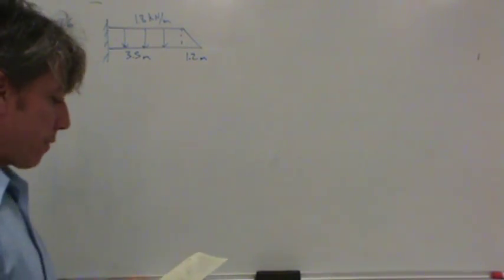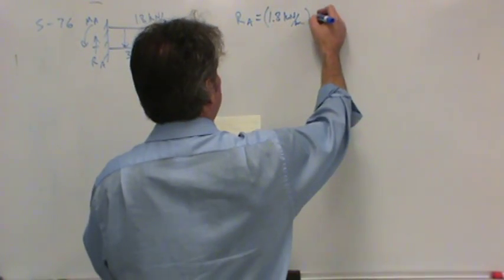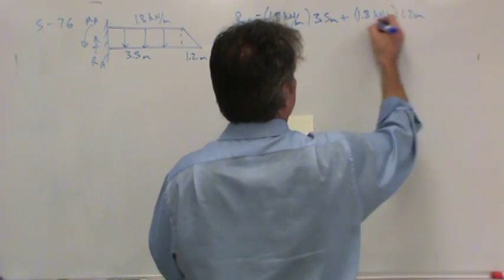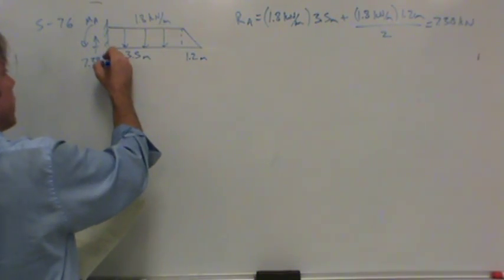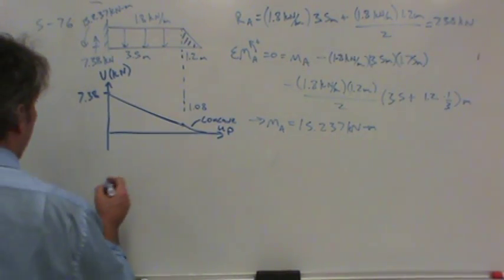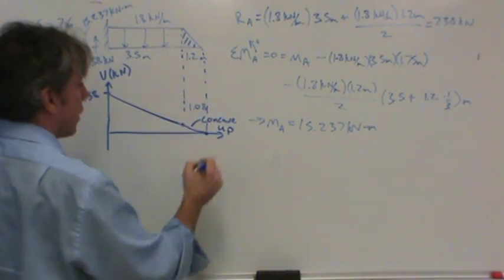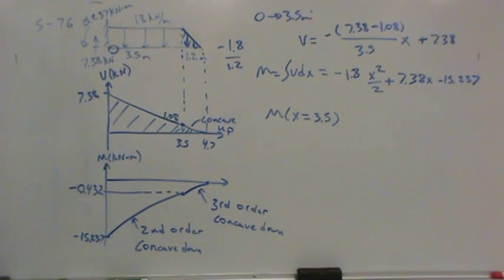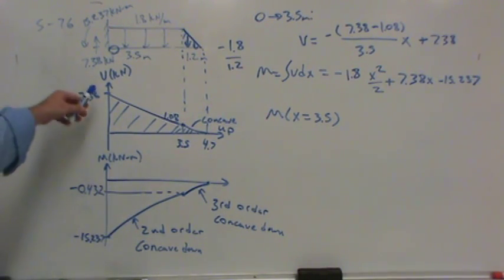MET 211 5 76